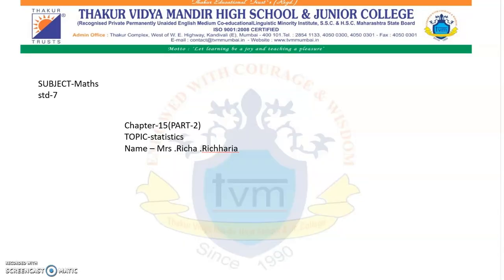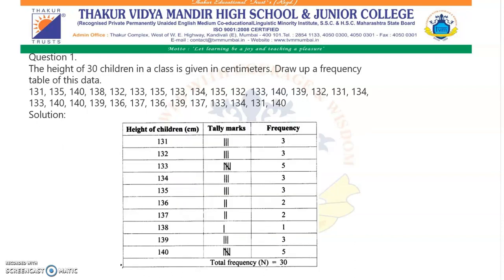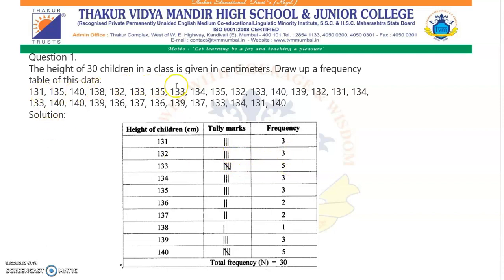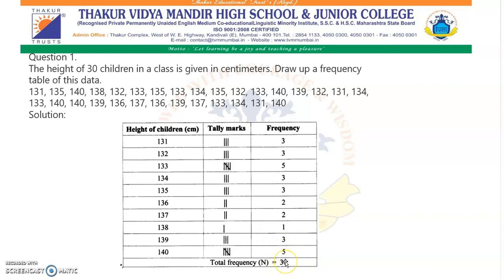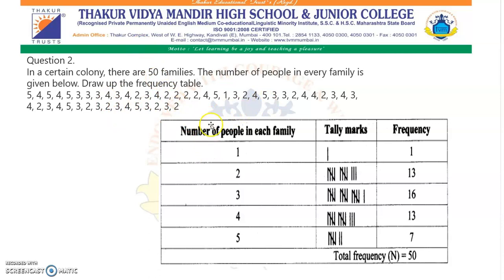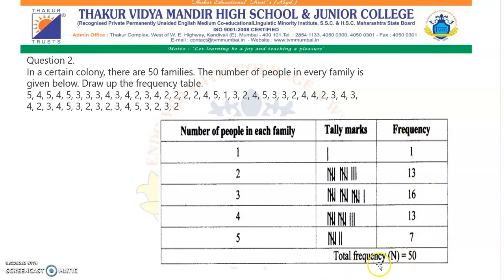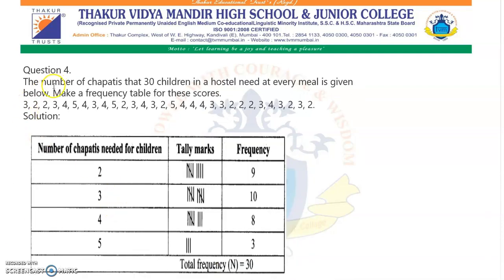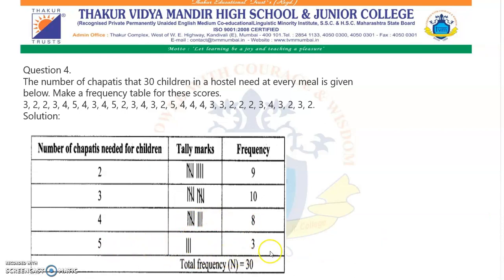TVMHS STD VII Maths chapter 15 part 2 by Richa Ms.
std VII
subject Maths
Topic : CHP 15 Part 2. Statistics